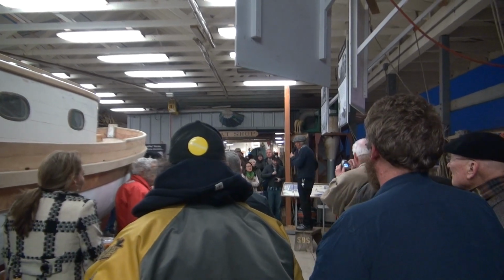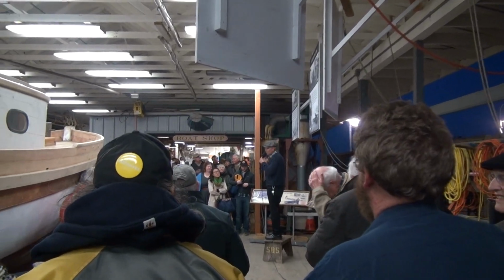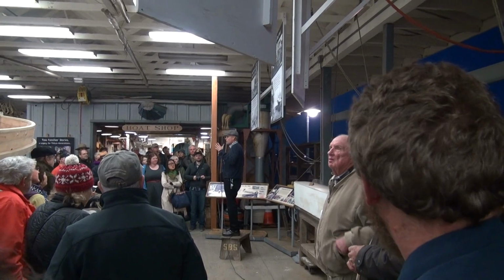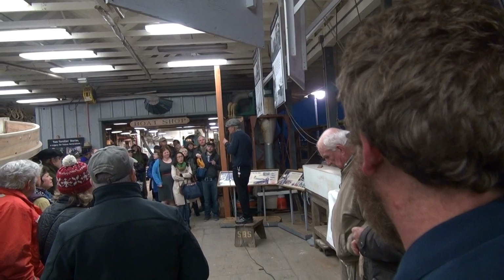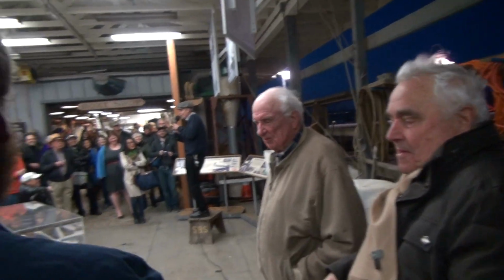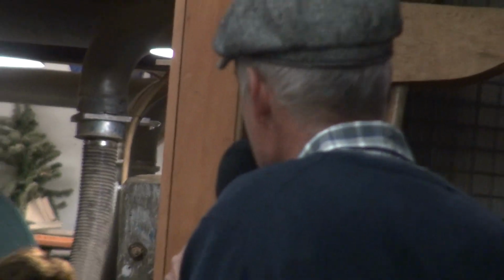Return of Eva B February 27, 2015_video 0218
San Francisco Maritime National Park project open house February 27, 2015 comments by John Muir; Eva B event